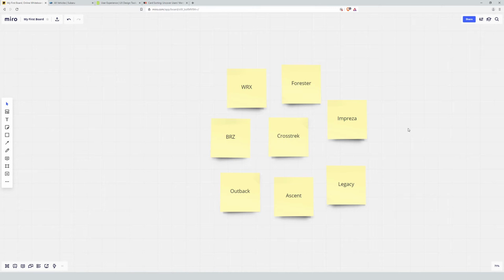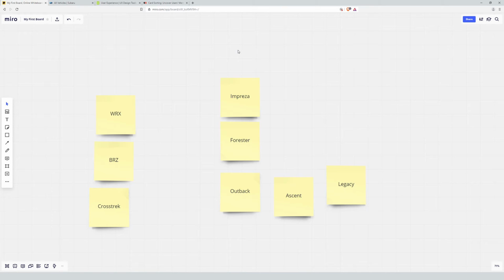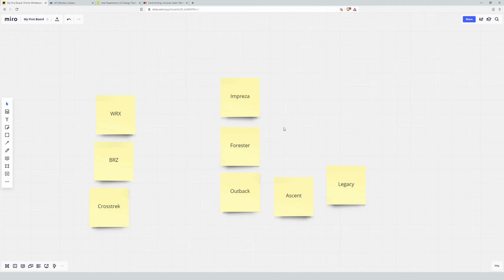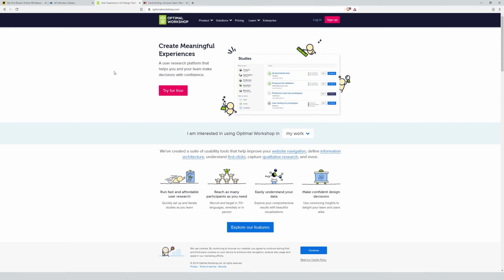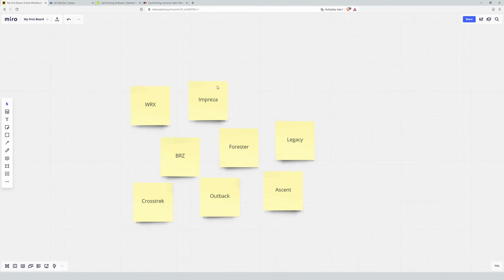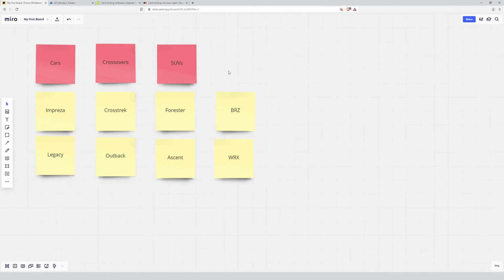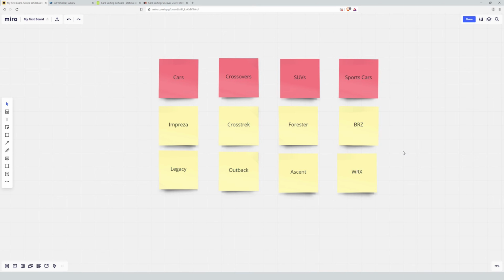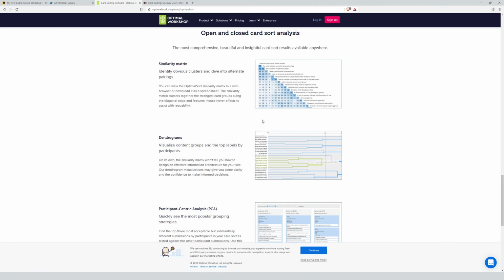Card Sorting for UX Research and Open vs. Closed Card Sorts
Learn how to run UX card sorting tests for your products!

This video goes some high level information about how to run card sorting tests. Card sorting is a great way to uncover how your users think about various pieces of information, a.k.a. to uncover their mental models. This is a commonly used technique in UX research, and will greatly benefit your projects once you learn how to do it! It's very easy to conduct, and the information gained can provide immense value to the projects you're working on.

Card sorting is IDEAL for working through website or product information architecture as it will help you learn more about how people categorize content. When you can understand how people categorize and group various pieces of information, you can quickly find a path to making that information easy to discover.

Have any questions about what you've seen in the video?